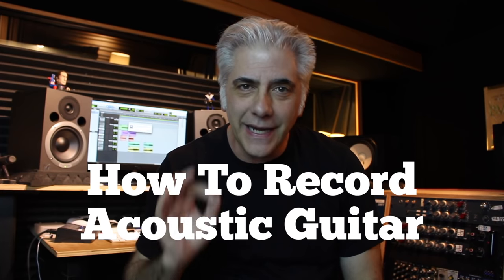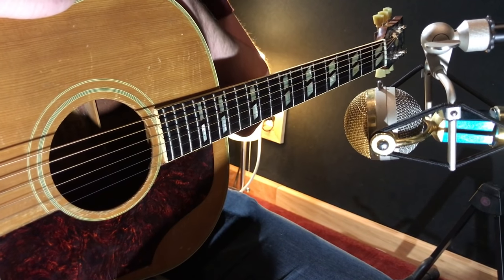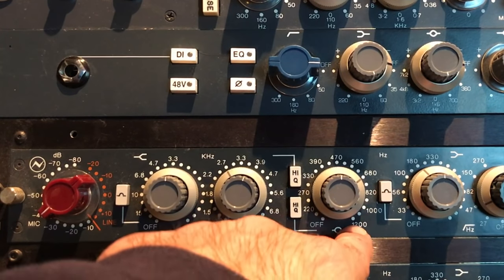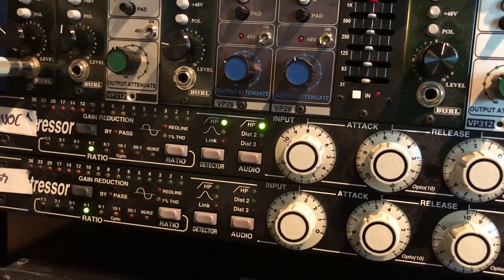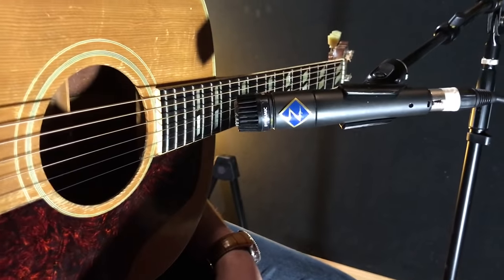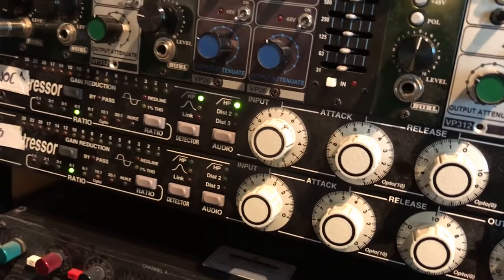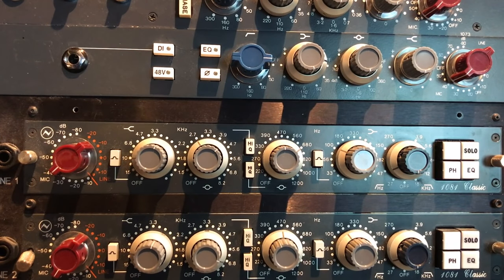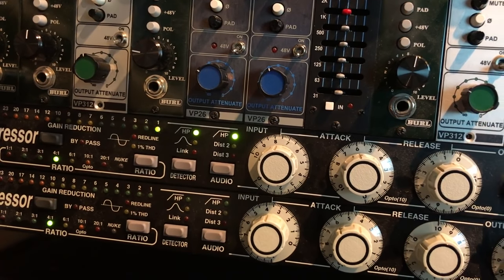How To Record Acoustic Guitar: Mic Placement, EQ and Compression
In this episode, I will show you multiple detailed ways to mic an acoustic guitar. The guitar is a 1957 Gibson Country Western. I will show you what multiple mics sound like and how to stereo mic tan acoustic.